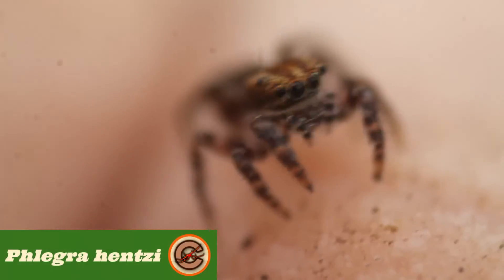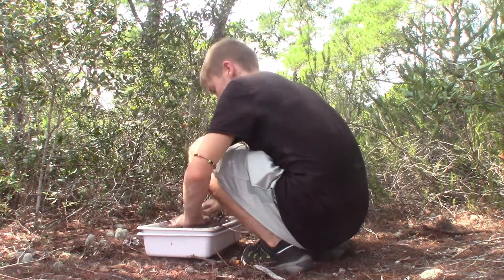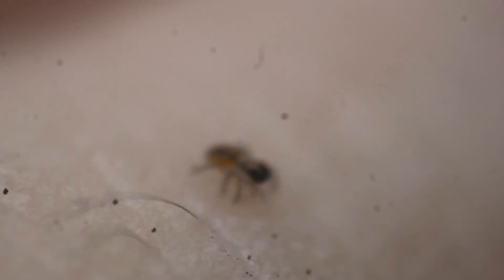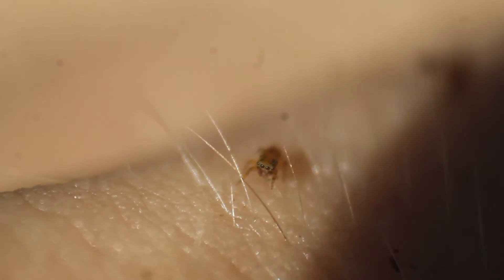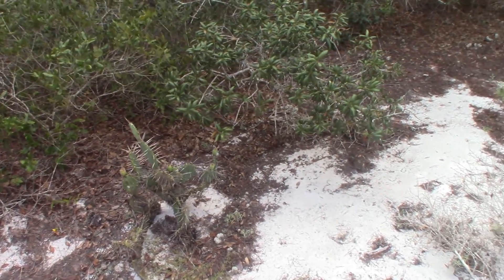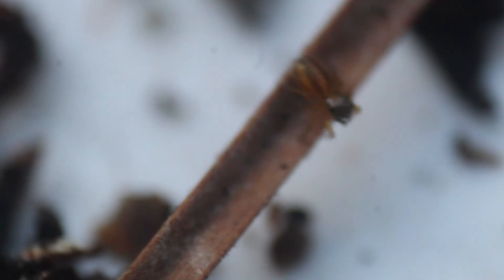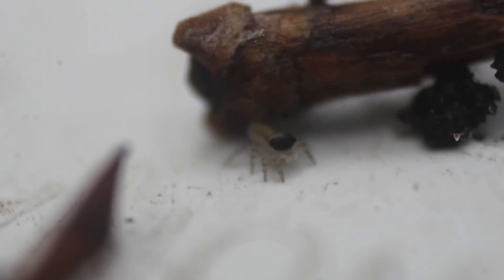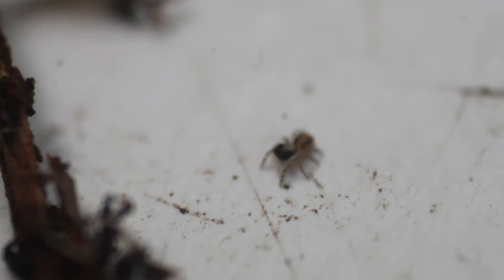Is This the World's SMALLEST Jumping Spider? - The Neonella Jumping Spider!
Hello children! Today we are out in the Florida scrub in search for a mindblowingly tiny jumping spider that, if it isn't the smallest in the world, is definitely the smallest species in Florida and one of the smallest in North America. Let's take this challenge and see if we can find this tiny but amazing animal!